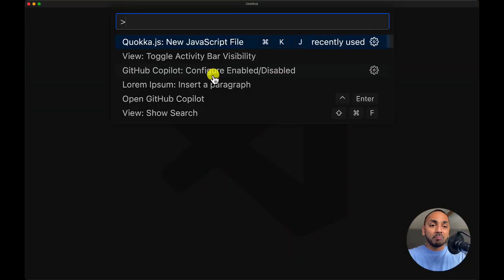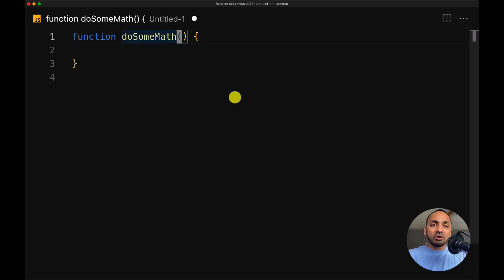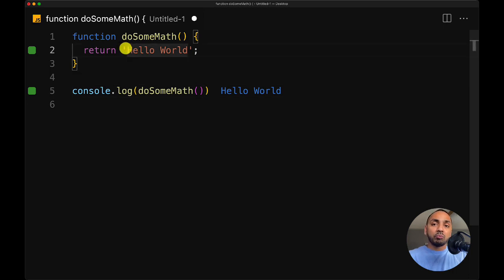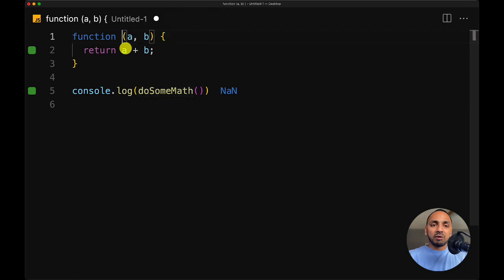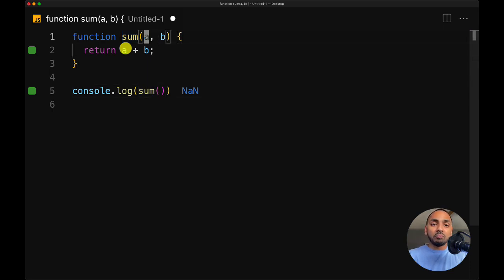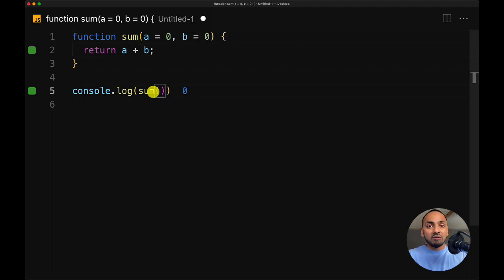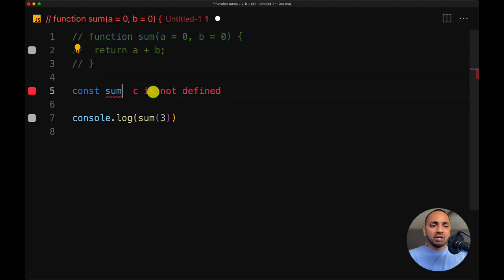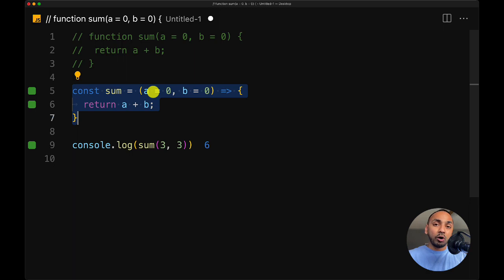Section 4 (Javascript): Lesson 10 - Functions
In this video we're going to learn about functions in JavaScript.

I'm going to open up my new JavaScript file and close the terminal and I'm ready to write my first function.

I'll start by writing the function keyword that is in JavaScript reserved for instantiating a function.

Then I can write a function name, let's call it do some math and then parentheses and after the parentheses

curly braces, which opens the body.

That's a function statement right there.

In this, the parentheses can hold parameters that we can pass.

We're going to look at that in a minute.

And then in the curly braces, we have the body of the function where we can do some business logic

and return items or not return anything.

In this case, however, I will return something using the return keyword in JavaScript and the return

keyword would return a string value.

It will say Hello world.

Great and to call a function.

We have seen this before.

Do something.

Call and then we have we will just call that in a console log so we can see what the output looks like.

It's outputting Hello world.

Because when I call this function, it returns me.

Hello world message.

I can also provide parameters in this function.

So in the parentheses I can say there is a parameter variable name A and a parameter variable name B

and we can do as many as we want.

This is a comma separated list of infinite parameters as you would like in this case A and B work just

fine for me and then I'll say A plus B, that means my function actually becomes the sum function.

So I'll just rename it and say it's a sum function and call the sum function and notice how it says

Nan.

And the reason why is because I haven't provided any parameters.

That means it's trying to plus something with something, but it's not number, so it's not a number

and a n is the error message here.

So I'll say try to add two with two.

We get a 4 or 2.

With three, we get a five.

So that's how you can call a function and get a return value from that.

So what we're passing down here is called the arguments.

Whereas what's up top here will be parameters.

However, they're interchangeable.

Just know when people are saying those words, the arguments mean they are calling the function, whereas

parameters are for a person who's writing the function definition for you.

Also notice that when I don't pass the parameters, my function kind of fails with not a number.

We can solve this problem by passing a default in the function to say if I don't get the a variable

by default, it should be set to two.

And if I don't get the B variable, set it to two as well.

The NAN error message goes away and it gives me a four return even though I didn't give it a some value.

I think ideally it would be better if I just say zero and zero.

That means don't sum anything and then it will return zero.

So it doesn't really error out.

it just gives you a zero value.

But I can still override it by saying try to add three plus three or even just three, and then three

plus zero is equal to three.

So that's how we would write a function using a function keyword.

There's also another way to write functions, which is more popular now, which is using a const.

So let me just comment out the first three lines here and using the const, assigning it to a value

of sum or sorry, const with the name of sum equals to a function.

So I could use an arrow function here.

I could even provide a regular function like so, which will be the anonymous function.

But I just prefer to work with the anonymous function here so we can see the difference between the

regular pure function and then the new error function assigned to a const.

So I can do the same definition here, say return A plus B and the A will be a variable, a parameter

up top, and then B would be a parameter here as well.

And by default, they will both be assigned to zero like so.

And it works the same way.

It still works.

So both are allowed in JavaScript.

The second one is becoming a little bit more popular due to the familiarity with React frameworks.

All right.